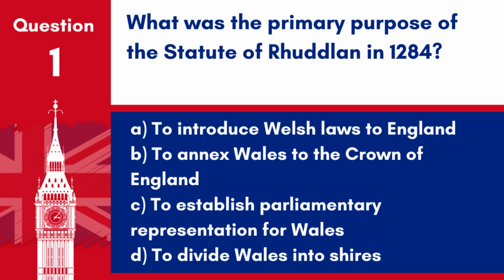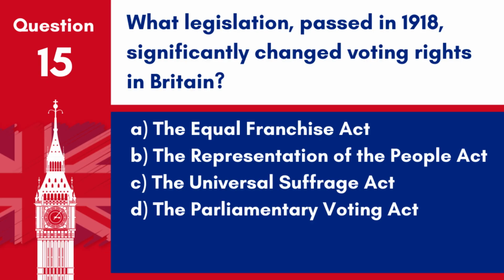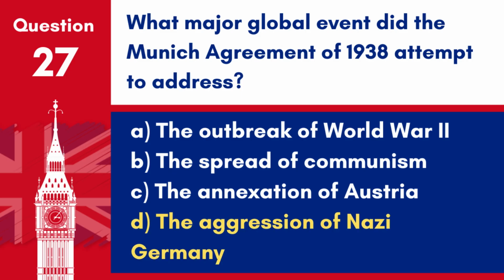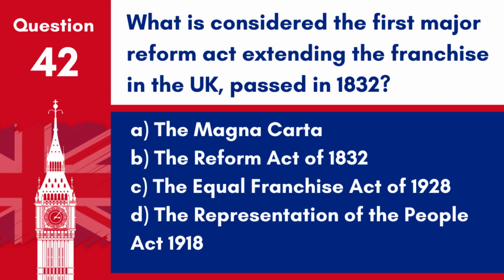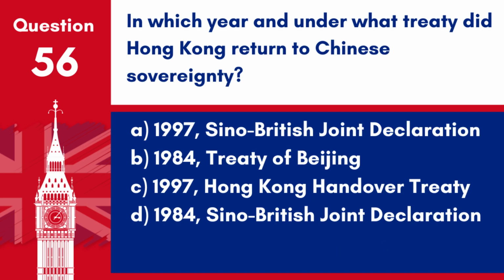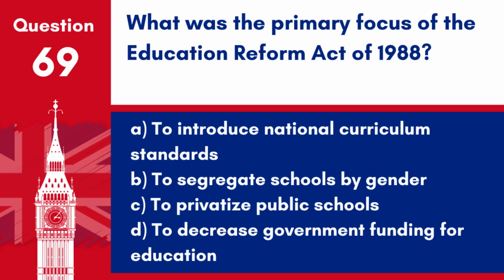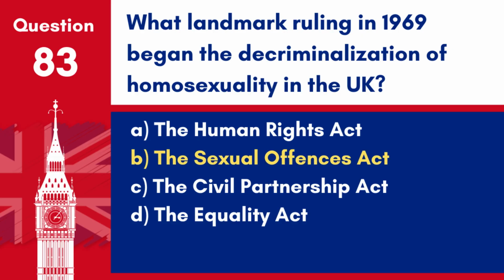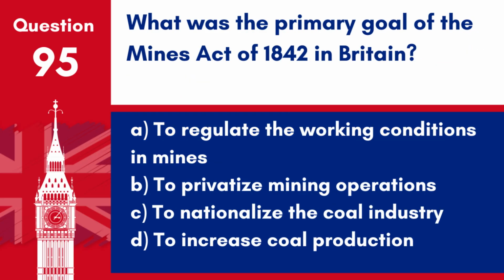Life In The UK Test 2026 - UK Citizenship Practice Exam (95 Hardest Questions)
Welcome to your ultimate resource, "Life In The UK Test 2026 - UK Citizenship Practice Exam (95 Hardest Questions)." This video is designed as your one-stop solution for conquering the most difficult aspects of the UK Citizenship Test. Tailored for both first-time applicants and those needing an intense review, our guide ensures your preparation is thorough and highly effective.

Our video includes 95 of the hardest questions that simulate the real examination environment for the Life In The UK Test 2026. Whether you're gearing up to pass the UK Citizenship test or challenging yourself against the toughest questions, our guide is meticulously prepared to cover all complex aspects.

The "Life In The UK Test 2026" study guide takes a deep dive into the most challenging topics you need to understand to pass the UK Citizenship Practice Exam. It's carefully tailored to reflect the actual test, ensuring you're engaging with the most demanding and relevant material.

Our aim goes beyond just helping you pass the test; we seek to equip you with the knowledge necessary to become a well-informed and confident future UK citizen. By mastering these challenging questions, you’ll be well-prepared not only for the exam but for your ongoing life in the UK.

Ease the anxiety of tackling the UK Citizenship test with our comprehensive study guide. From the first to the ninety-fifth question, we’ve got you covered, ensuring you're ready to face any daunting question that might appear on the exam.

This video is an invaluable resource for anyone preparing for the Life In The UK Test 2026. Remember to pause and rewind as needed—learning at your own pace is crucial to deeply understanding the material and passing the exam with confidence.

In conclusion, our video guide is perfect for those gearing up for the Life In The UK Test or any other challenging UK citizenship exams. Good luck with your UK Citizenship Practice Exam!